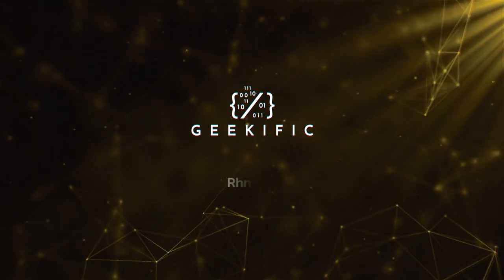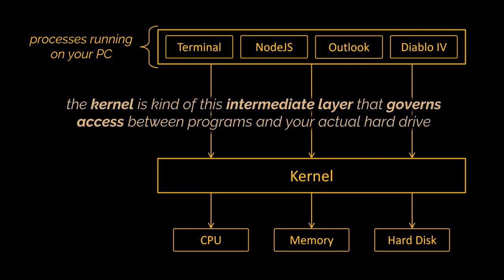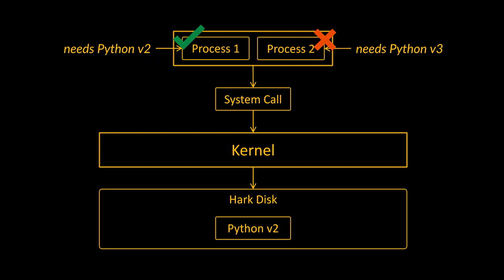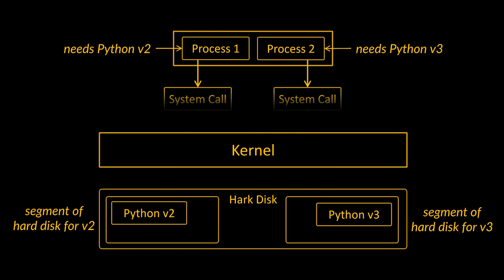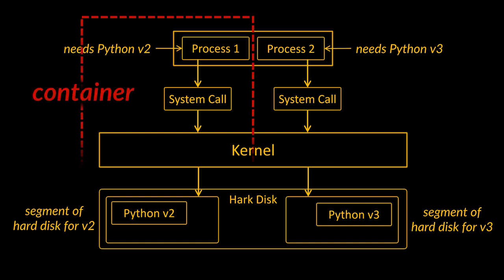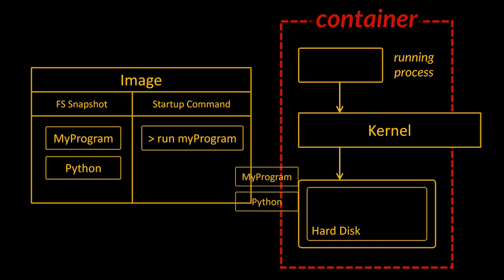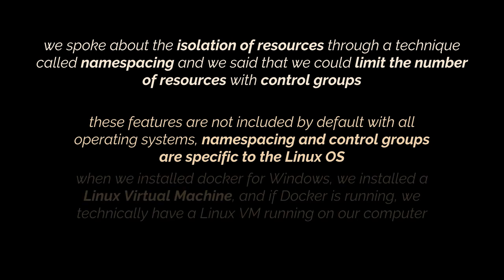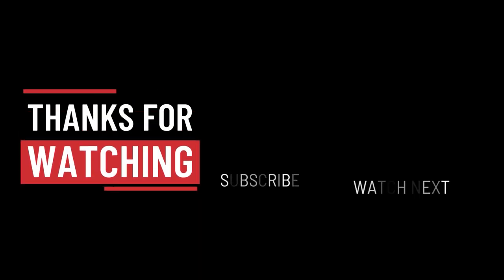What is a Container? | What is an Image? | Docker Containers and Images | Geekific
In the previous video of this series, we explained what Docker is and why we use it. Now, while doing that, we stumbled upon two very important pieces of terminology: Images and Containers. And after going through the video, we were still surprisingly light on exactly, what a container is. So, in this video, we give a behind the scenes look at what a container is and how it is created on your machine.

Timestamps:
00:00 Introduction
00:25 What is a Docker Container?
04:19 What is a Docker Image?
06:22 Thanks for Watching!